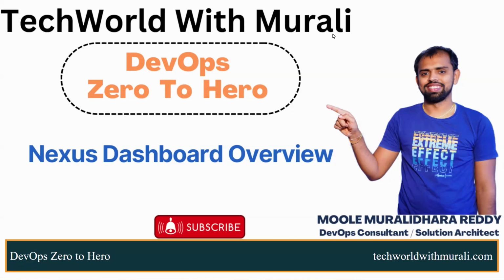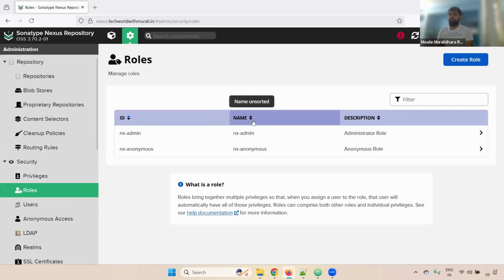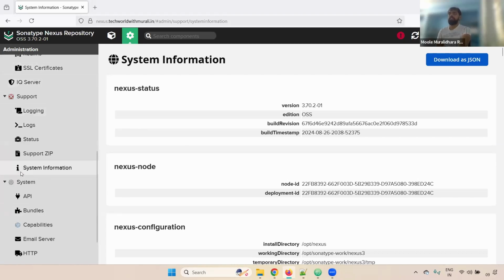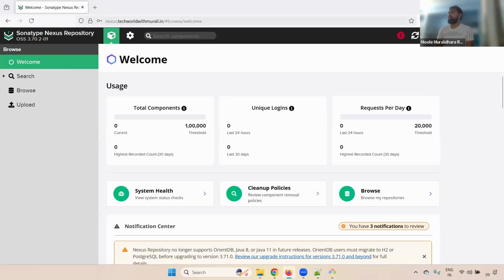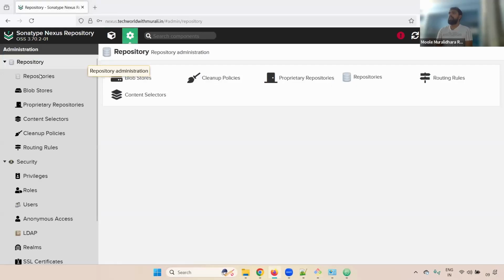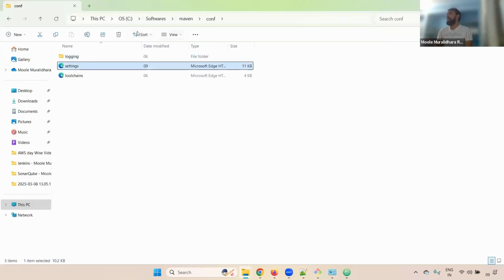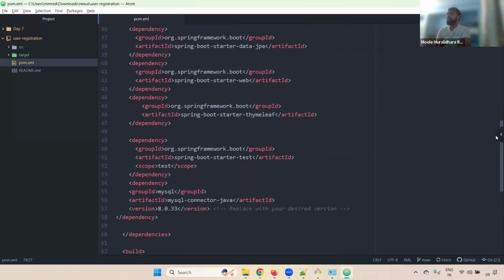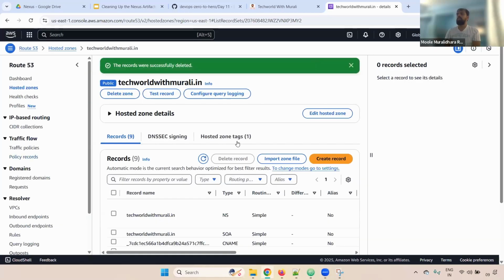Day 11.2 | Nexus Dashboard Overview | Integrating Nexus with Maven | Free DevOps Course| 40-Days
In this video, you’ll get an overview of the Nexus Dashboard and learn how to integrate Nexus with Maven for efficient artifact management in your development workflow.

✅ Nexus Dashboard Overview
✅ Integrating Nexus with Maven

Plans available:

1 Month

3 Months

6 Months

1 Year

Lifetime Access

NexusDashboard